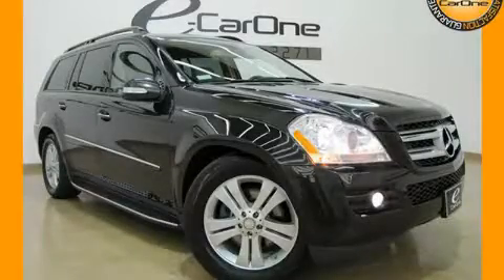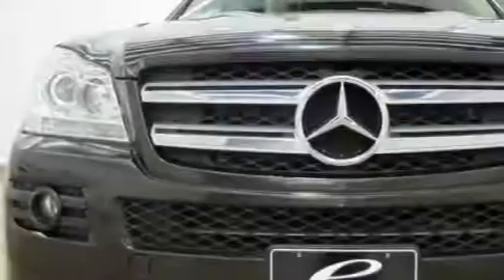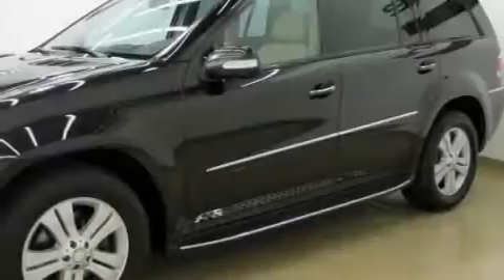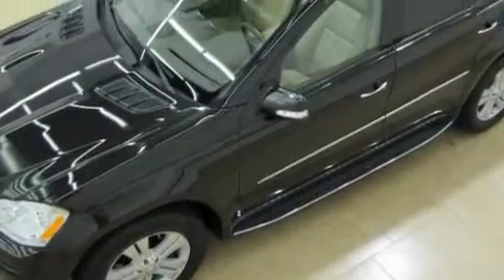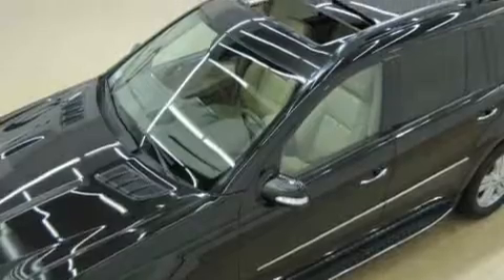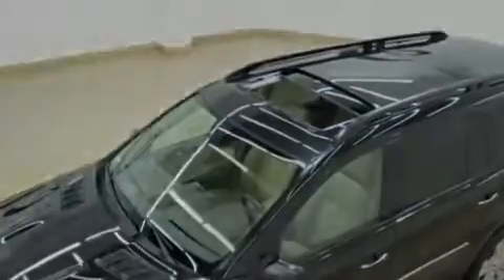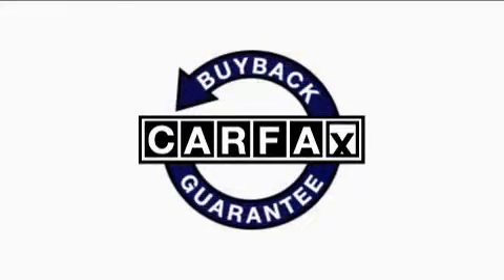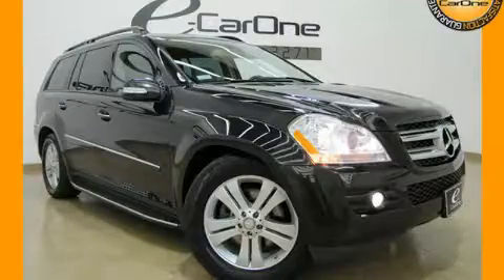Used 2008 Mercedes-Benz GL450 Carrollton TX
Year: 2008
 Make: Mercedes-Benz
 Model: GL450

 Trans.: Automatic
 Exterior: Black
 Miles: 38,281
 Interior: Tan

 1875 N. Interstate 35E

 Pre-Owned 2008 Mercedes-Benz GL450 Carrollton TX